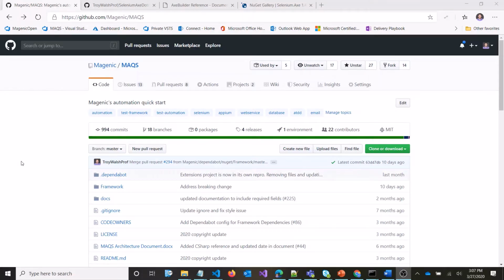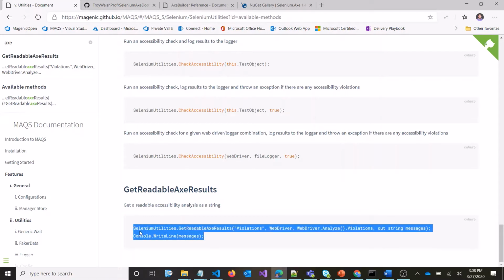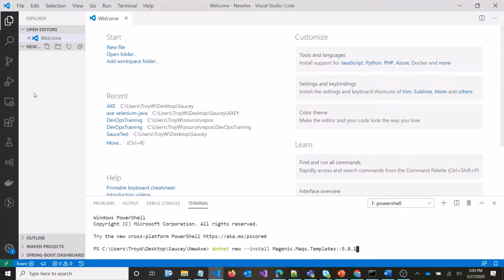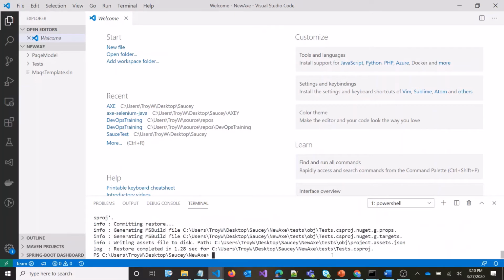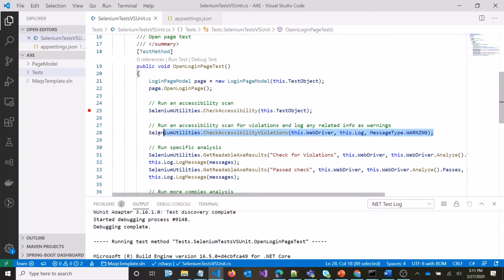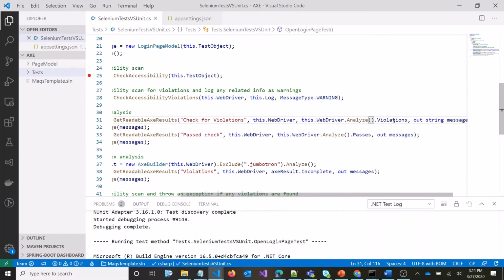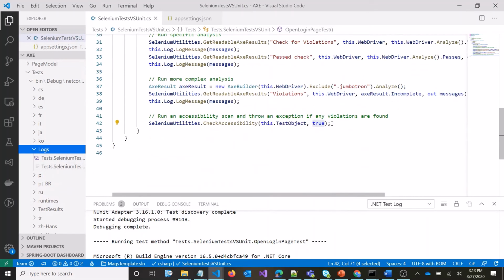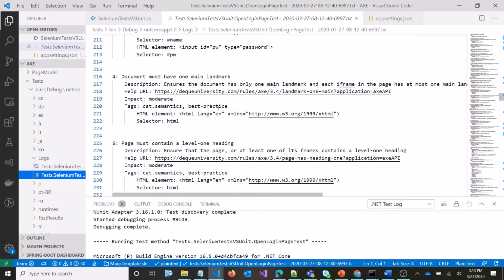Accessibility Testing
How to leverage MAQS for accessibility testing